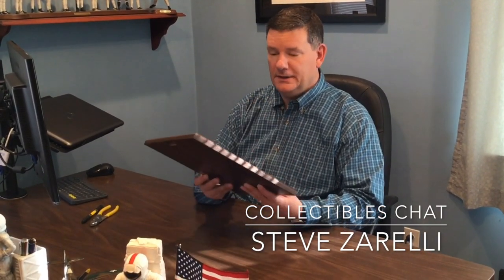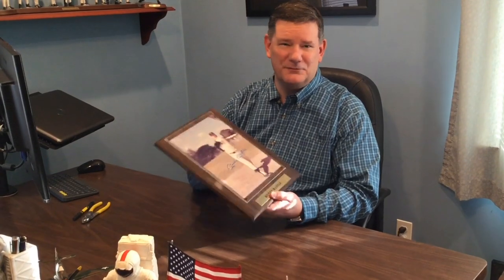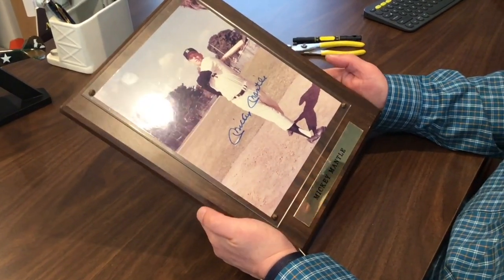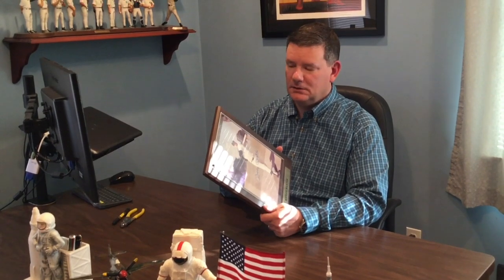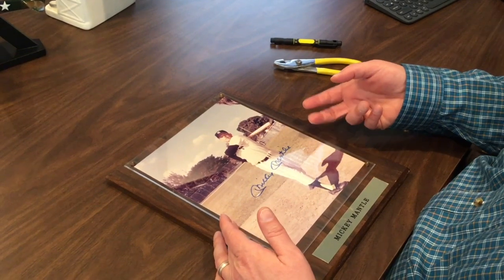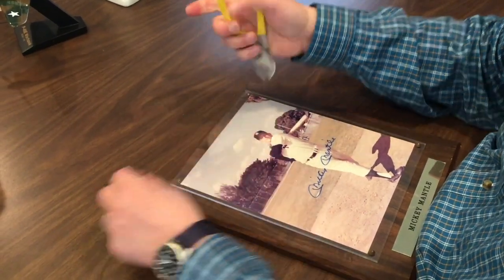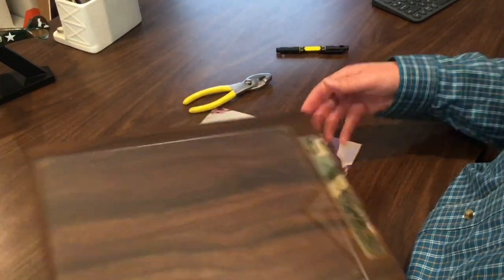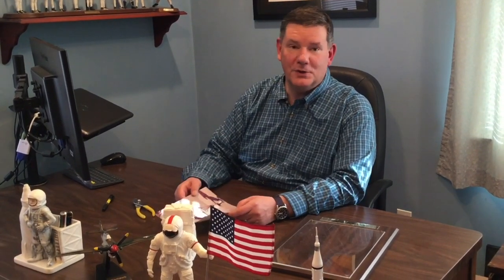Mickey Mantle plaque: Can the signed photo be saved?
Episode 1: Collectibles Chat with Steve Zarelli, Zarelli Space Authentication; discussing autographs and more. Can a Mickey Mantle signed photo be safely removed from the old wooden plaque? How to remove a Mickey Mantle signed photo from an old wooden plaque.